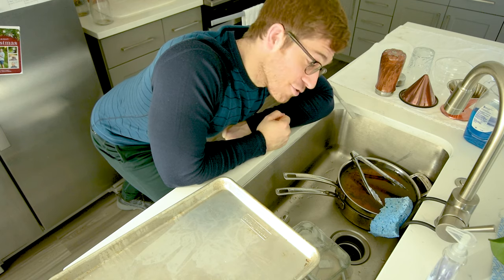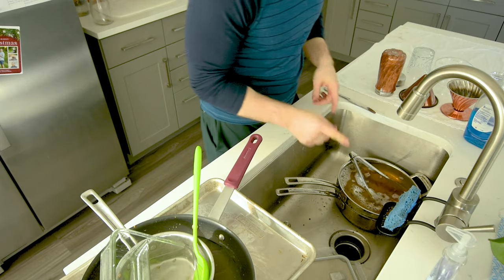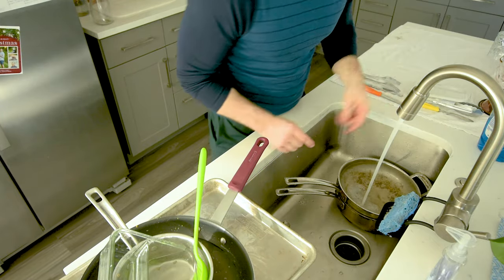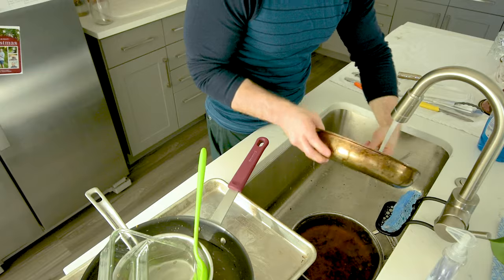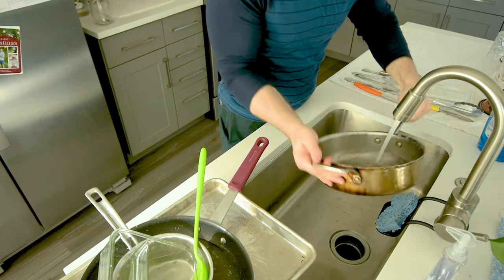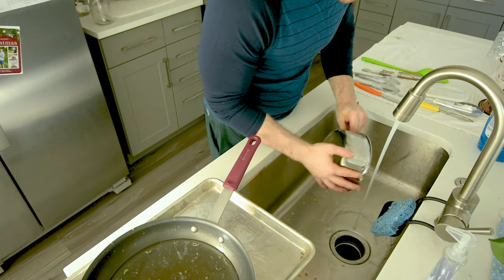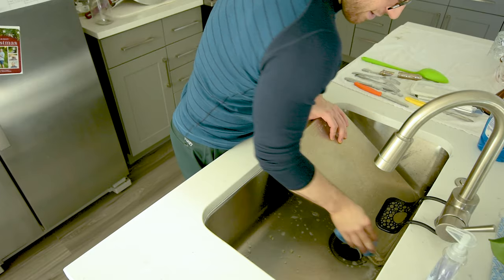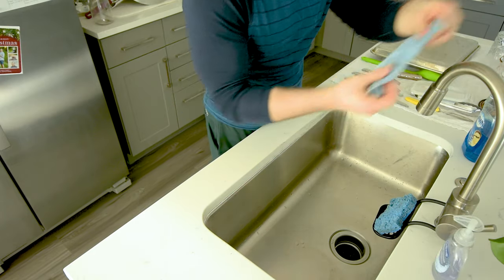Doing dishes fast!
Dishes are the WORST. So unenjoyable. The food is over, the cleaning begins.

In this video, I show you my life optimizations to minimize my time spent cleaning dishes so you can still cook hearty, healthy meals for yourself and your family.

1) Minimize amount of dirty dishes
2) Soak tough stuff in water
3) Get the small stuff out of the way
4) Get good scrubbing leverage for big cookware
5) Use the rough side of the sponge for tough spots
6) Drip dry
7) Run garbage disposal if sink is backed up
8) Use the dishwasher

GEAR

Sponges (curved is better for ergonomics)
Sponge holder
Dish soap (get one around 20 oz, then refill with larger containers)

00:00 Introduction
00:06 Soaking
01:58 Small parts first
03:55 Scrubbing hard, sponge technique
05:19 Drip dry
05:37 Garbage disposal
05:55 Second pan
08:57 Taking care of your nonstick pan
09:51 Sheet pan
11:12 Cleaning the sink
11:39 Cleaning the sponge
11:53 Cleaning the counter
12:27 Outro